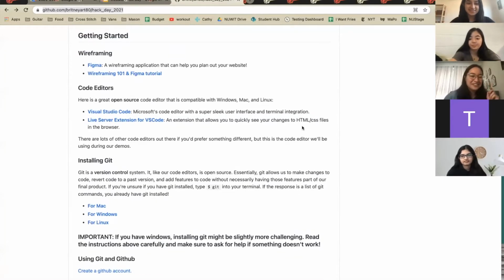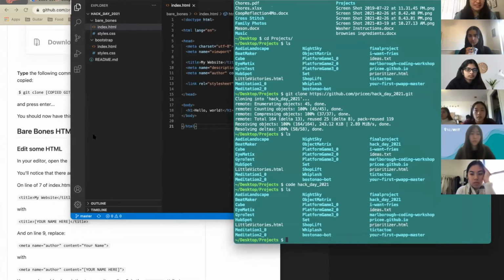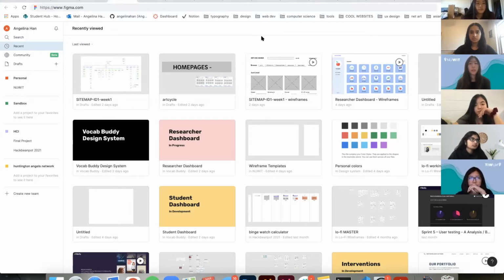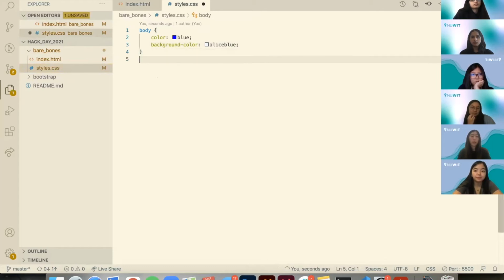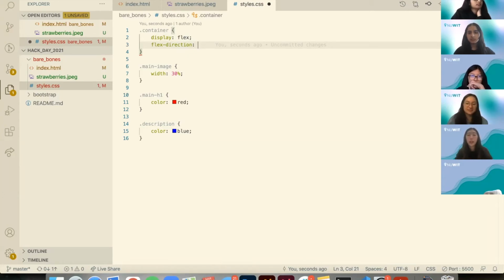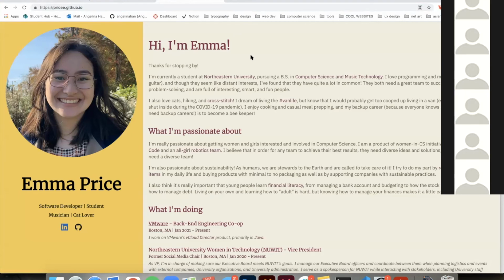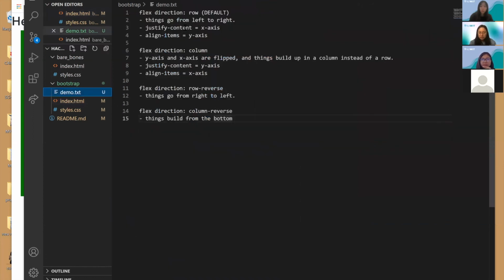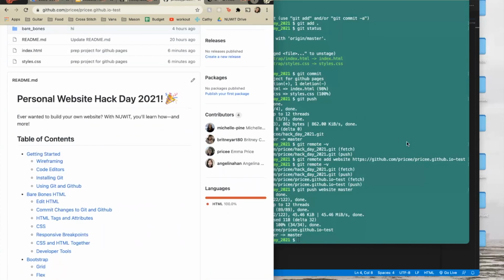Website Hack Day 2021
Setup - 0:00
Examples, Wireframing, and Figma - 31:13
HTML/CSS - 45:15
Bootstraps - 1:35:08
Github Pages - 2:00:36